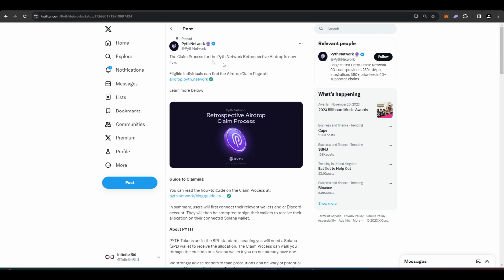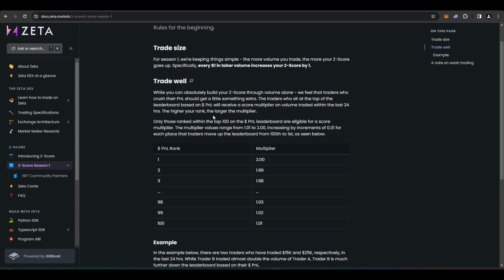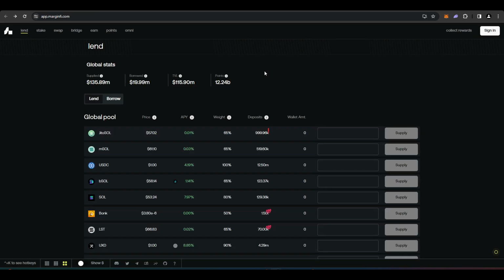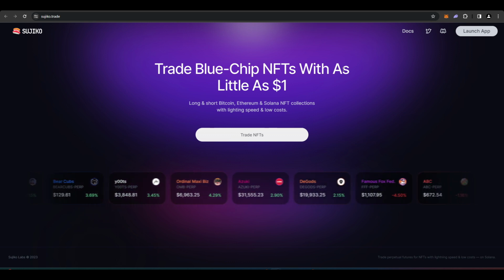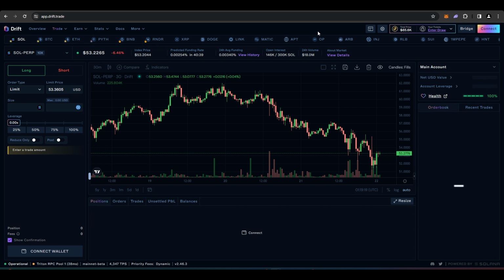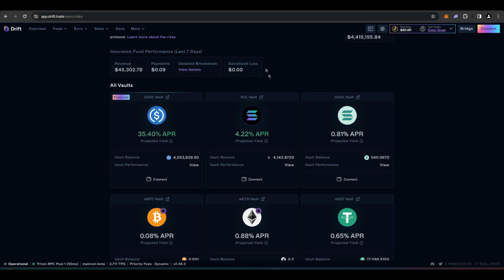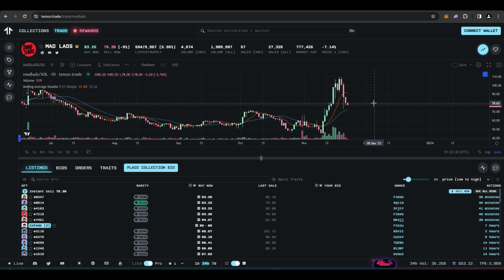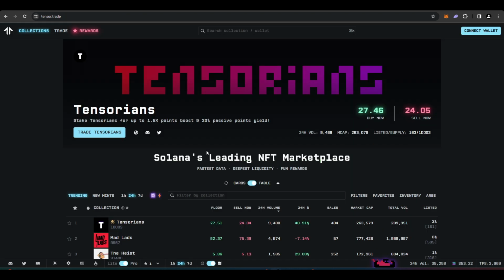Solana Airdrops 2023 | How and Where To Get Them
In this video I go over how to get airdrops in the Solana ecosystem. We have seen massive airdrops in the past such as Uniswap and dYdX. So it makes sense to just use everything you can in order to get an airdrop. It is literally free money.

Timestamps:
0:00 Intro
0:25 Pyth Airdrop
1:10 Shoutout
1:20 Airdrops